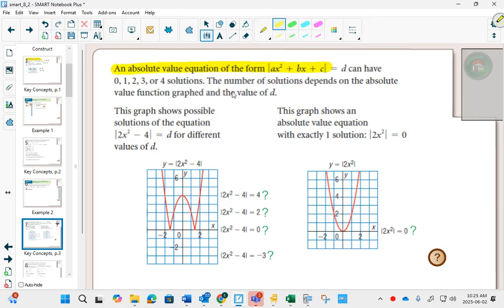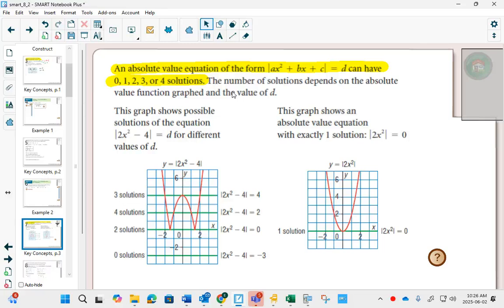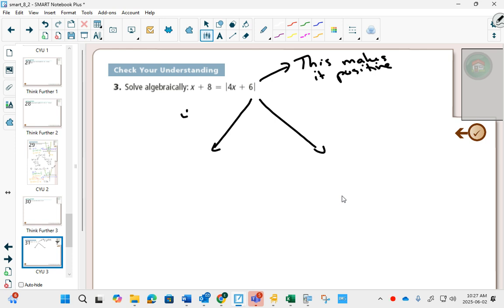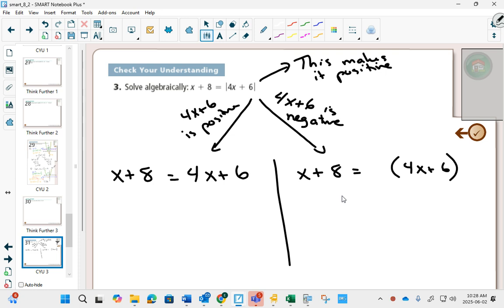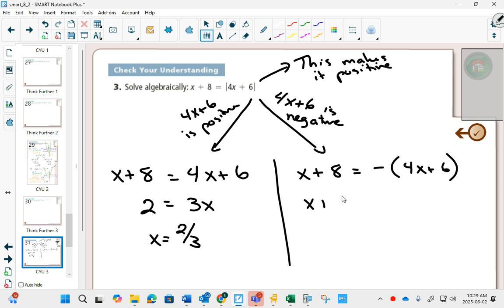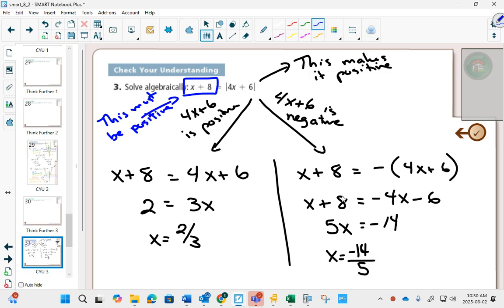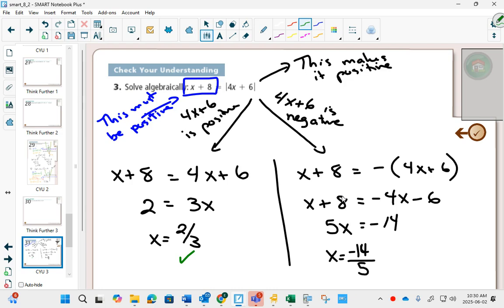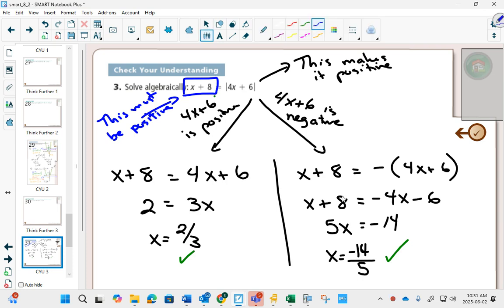30SP P2 8 2 Example 3